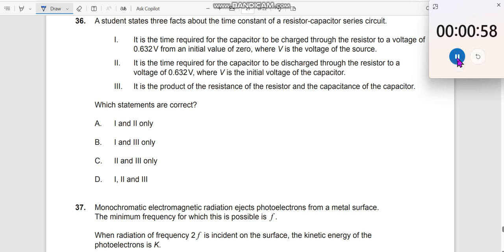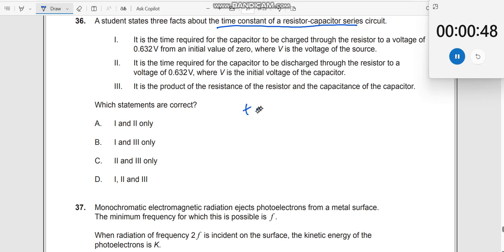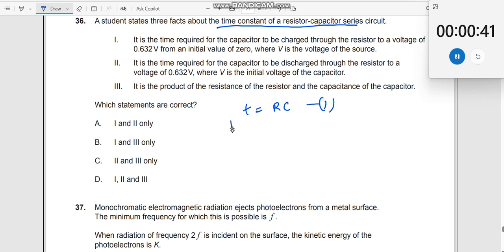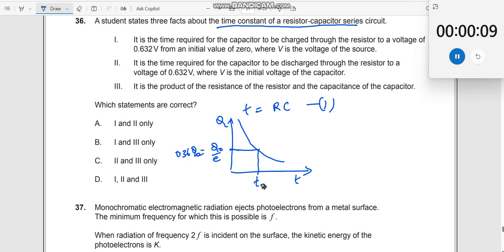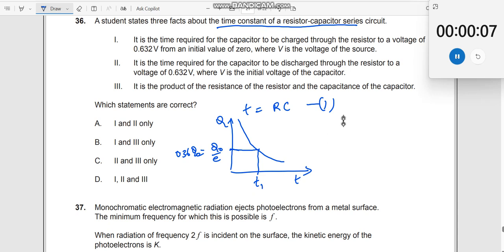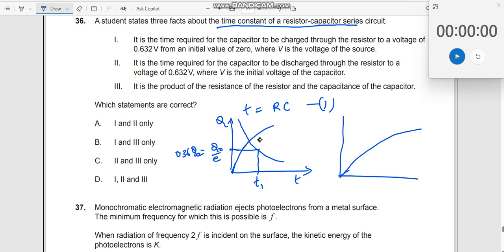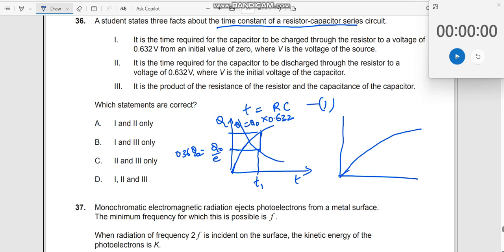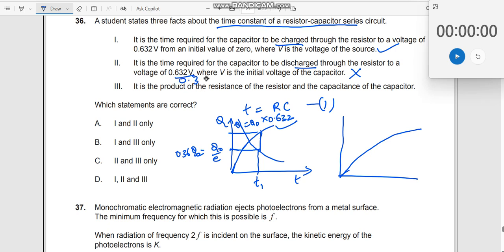A student states three facts about the time constant of a resistor-capacitor series circuit.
I. It is the time required for the capacitor to be charged through the resistor to a voltage of 0.632V from an initial value of zero, where V is the voltage of the source.
II. It is the time required for the capacitor to be discharged through the resistor to a voltage of 0.632V, where V is the initial voltage of the capacitor.
III. It is the product of the resistance of the resistor and the capacitance of the capacitor.

This question is about the usage of concepts from the chapter EMI, -, rc time constant, rc circuit, charging and discharging, the physics company, to answer this MCQ. This question is taken from IBDP Paper-1, TZ1 PHYSICS SL 2022 NOV. EXAM. To see all the MCQs for this exam and also for other exams or past papers, Links

1. IB Physics Hub

2. My Linkedin Profile

3. My Facebook Profile

4. My Instagram Profile